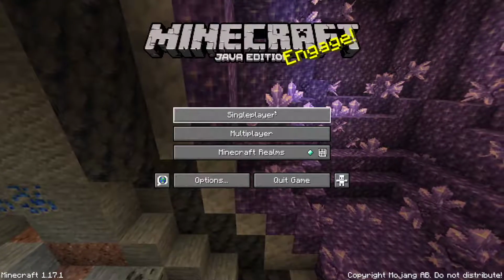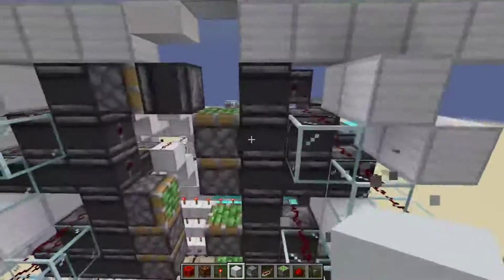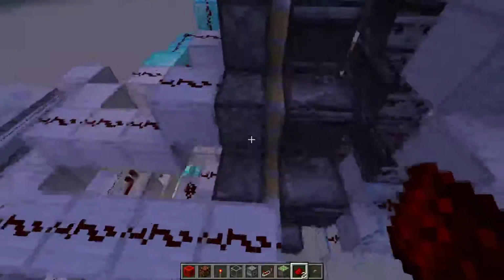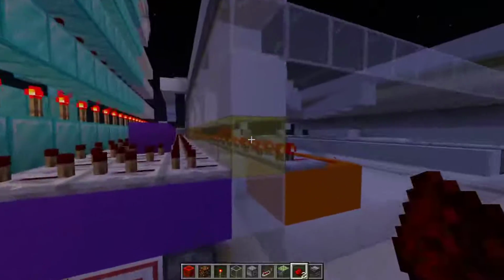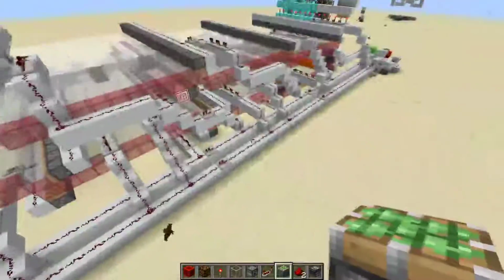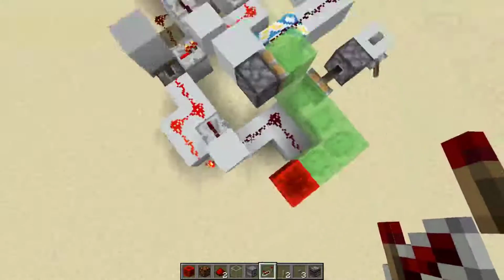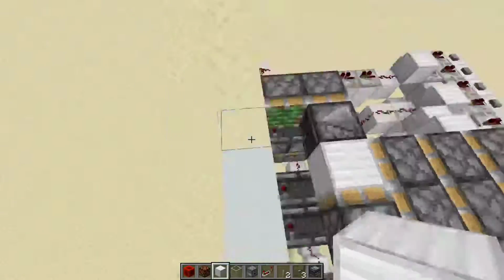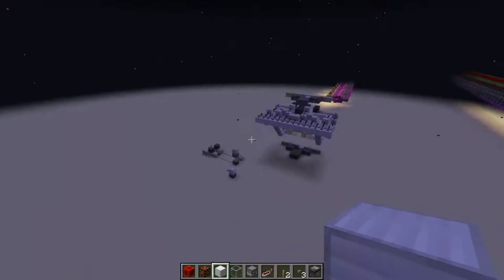Minecraft 4xn Hipster Door Showcase - Feed Tape Model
I recently finished building a feed tape programmed 4xn hipster door in Minecraft.  It can run a door anywhere from 1 to 15 blocks wide, or up to 30 if you duplicate the circuitry.  I'm very happy with the result of this system, and I hope you enjoy!

Please let me know if it works :)